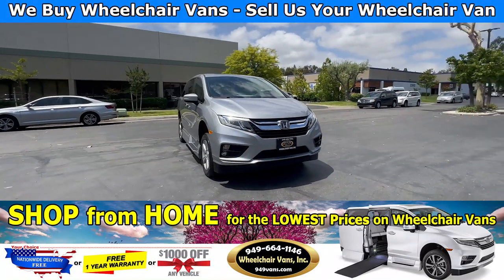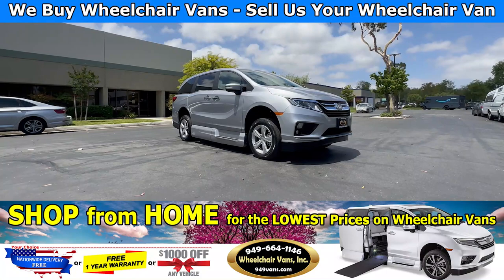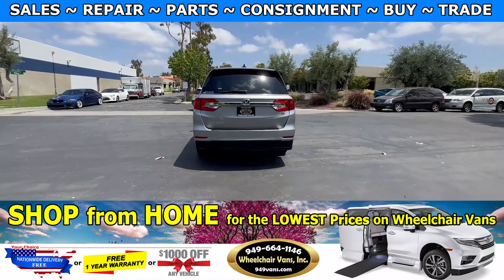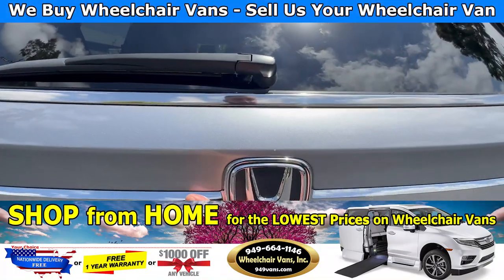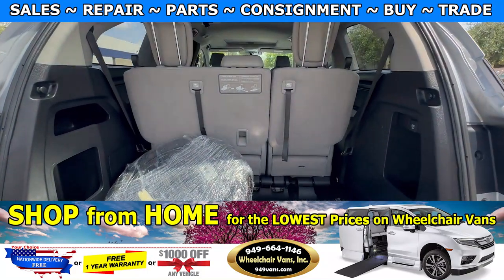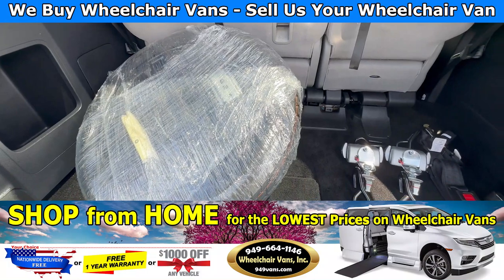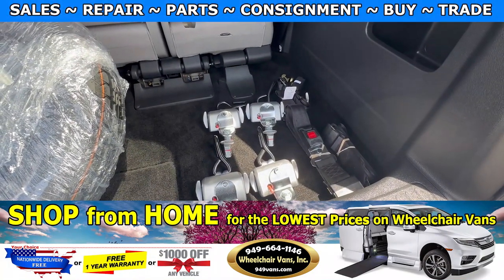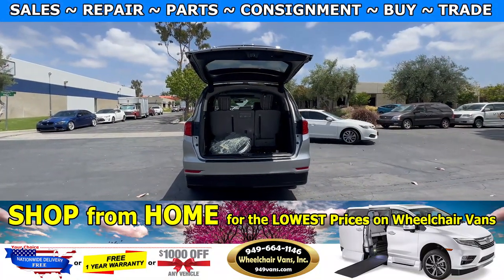For Sale 2019 Honda Odyssey VMI NorthStar Power ONE TOUCH Infloor Ramp Side Loading Wheelchair Van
Sale priced $57,995 with Free Nationwide Shipping For Sale 2019 Honda Odyssey EXL - VMI NorthStar Power ONE TOUCH Infloor Ramp Side Loading Wheelchair Van